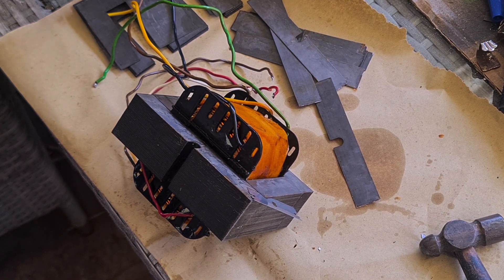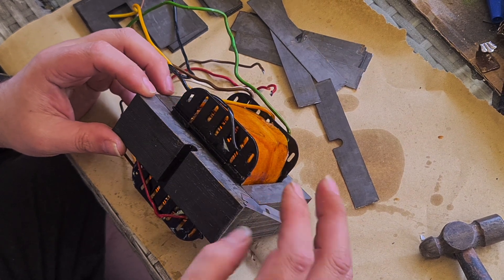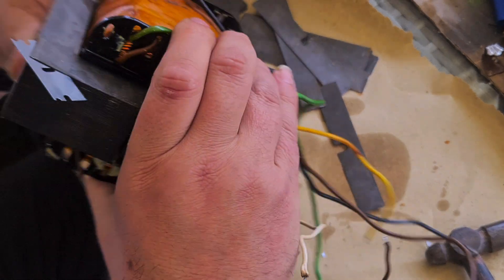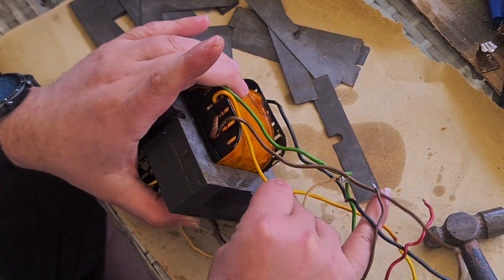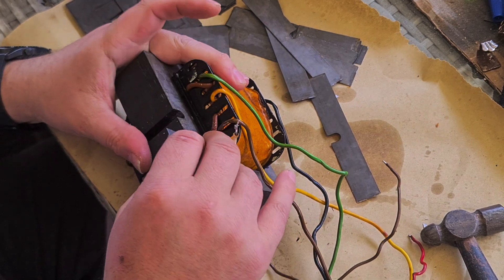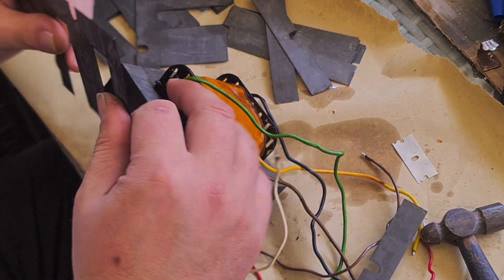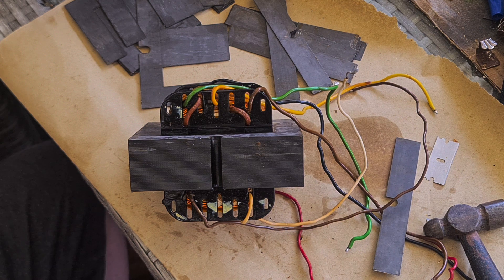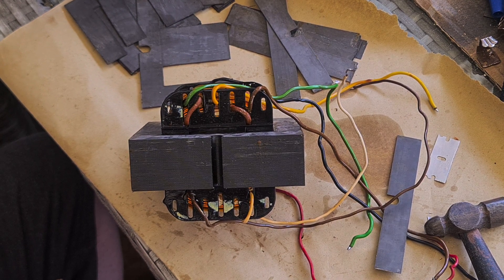Teardown of a JCM 800 2203 Output Transformer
This rewind is not for the faint of heart.
This is for a good friend of mine, Jason Tong of Headfirst Amplification.

Typical issues that occur in some older Marshall JCM 800 Output Transformers where the primary winding has shorted, mostly due to blown power tubes, or from not using a speaker load when playing the amp.

Dagnall DE C2668G